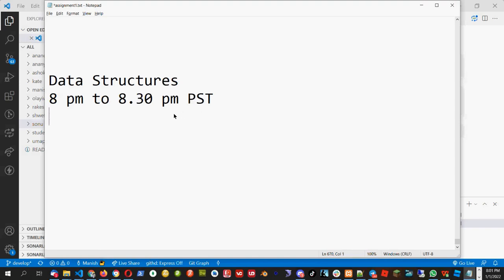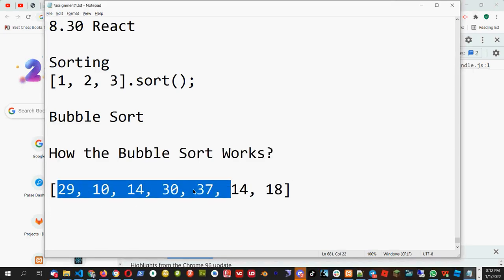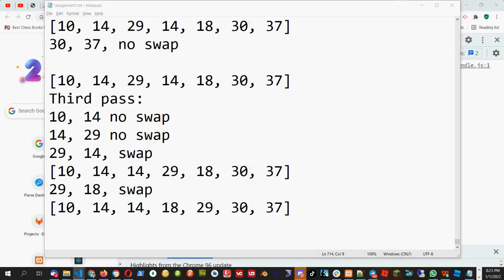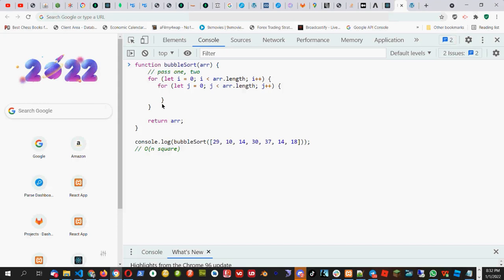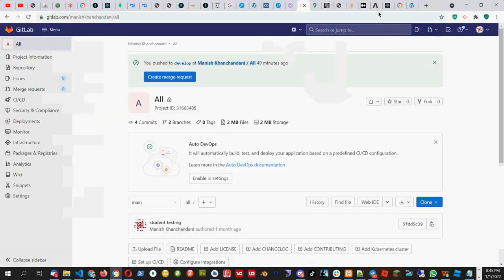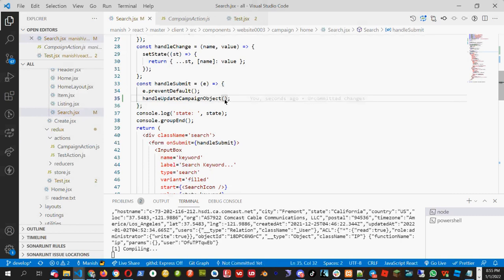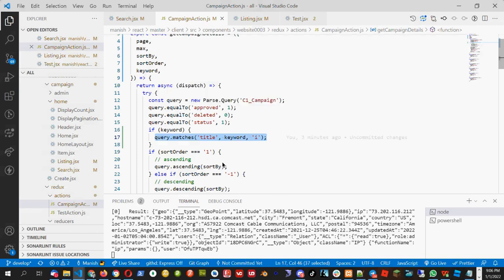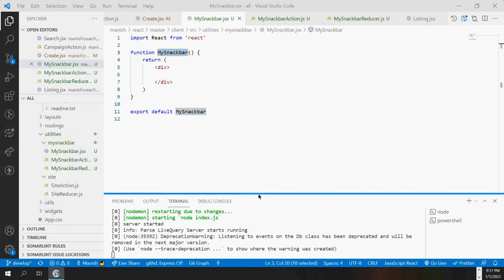Lesson 129 2022 01 01 bubblesort 1 website 3 part 17 search